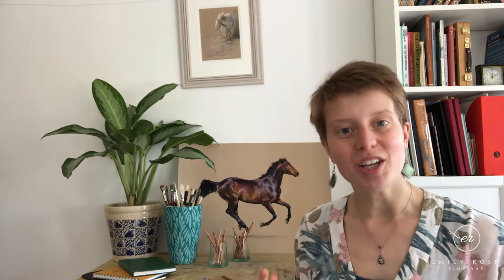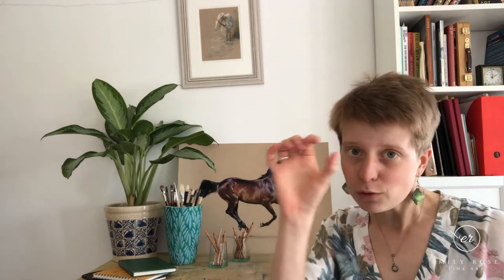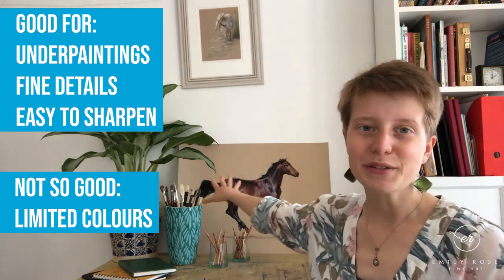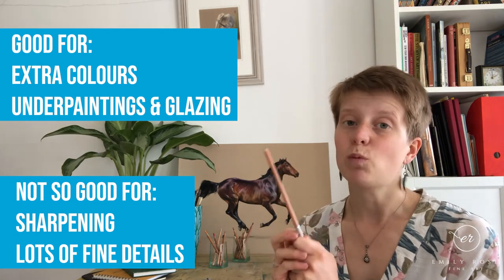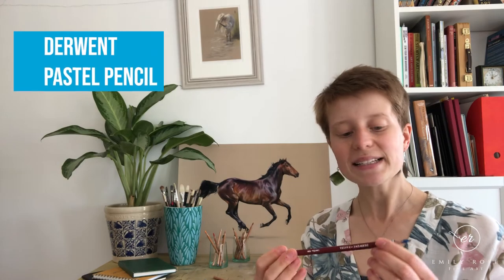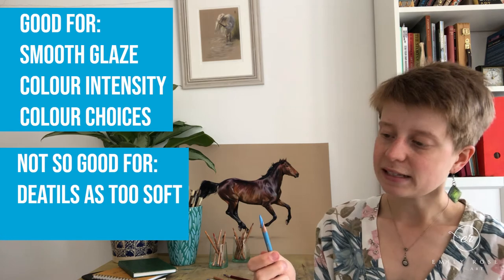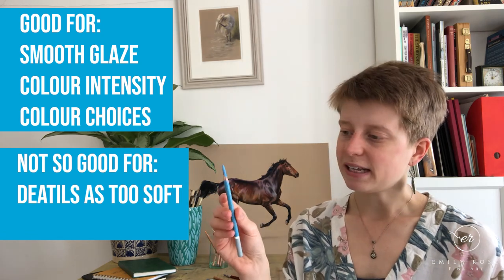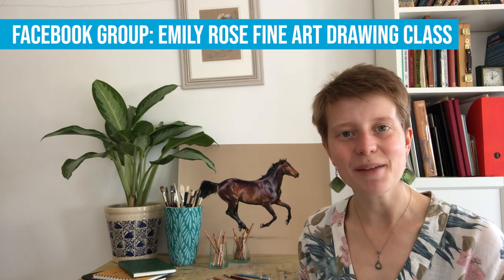What are the BEST PASTEL PENCILS?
What are the best pastel pencils? Find out the best pastel pencils for beginners and artists alike!

Welcome to the first video in my mini-series which covers how to get drawing! In this video I'll be covering my top pastel pencil brands and which ones you should be looking to use.

None of the materials I mention are sponsored, these are simply the brands I most enjoy using and hope you will too!